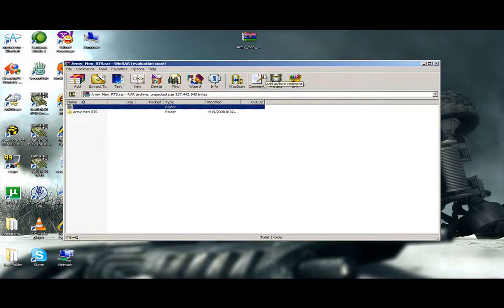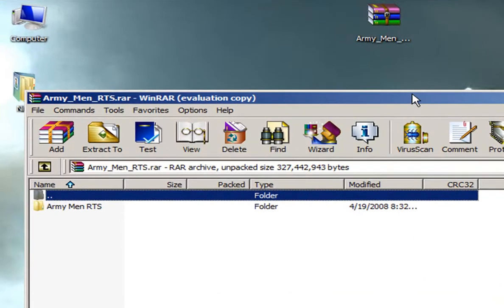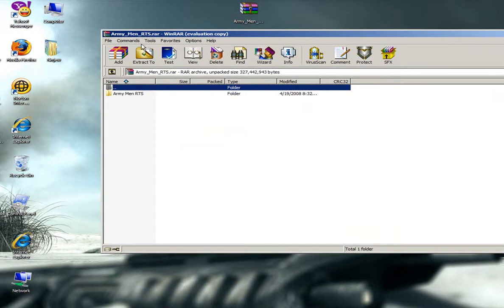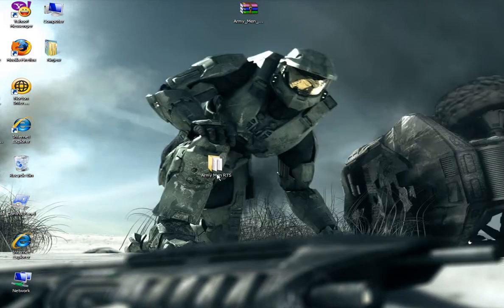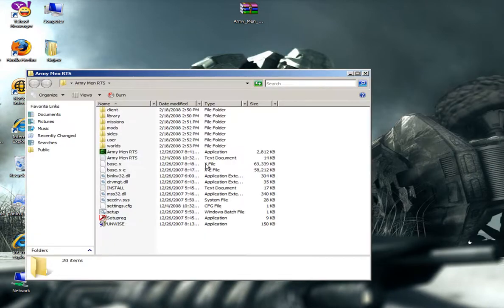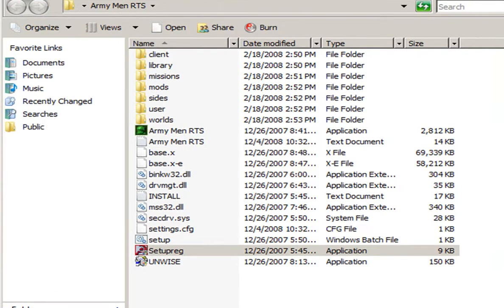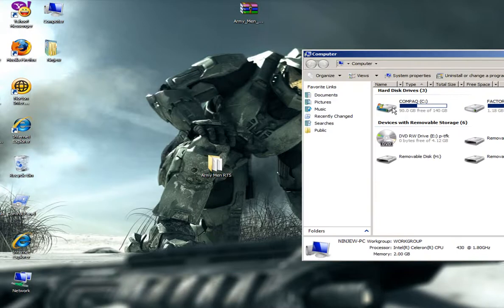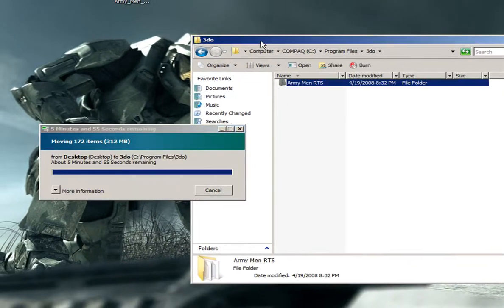Armymen RTS installing instructions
File can be downloaded directly here

No space inbetween the X and E